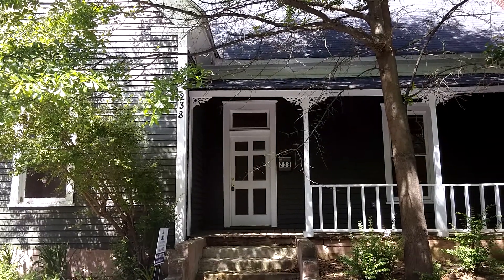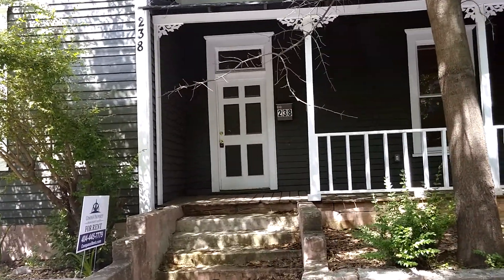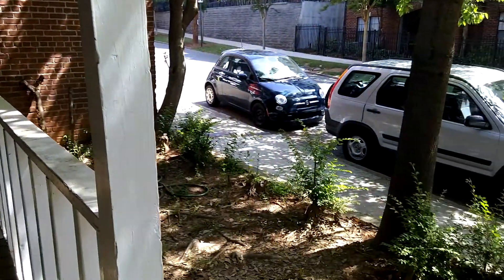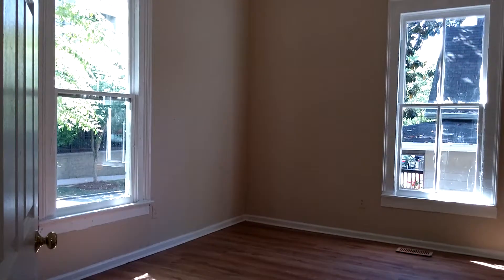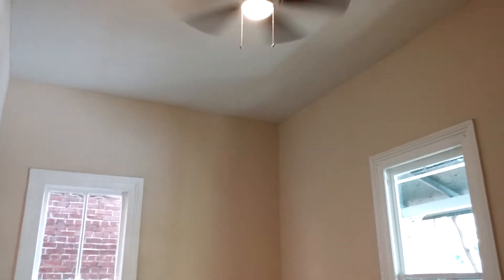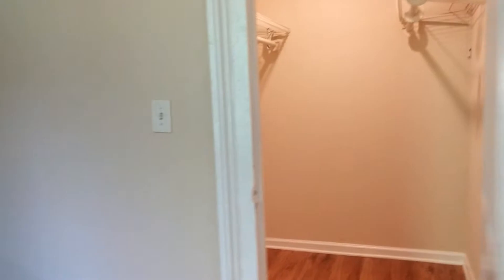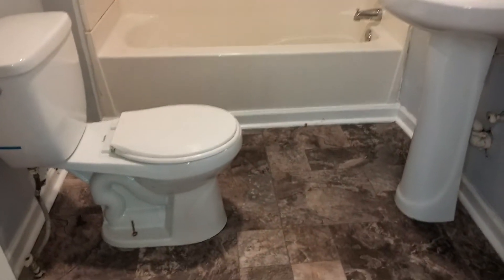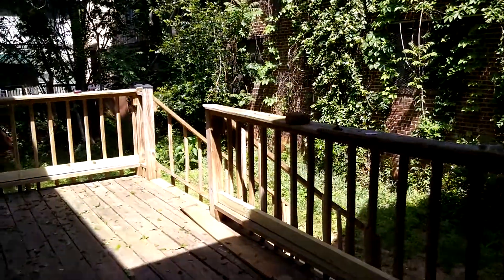Fulton Homes for Rent: Atlanta Home 3BR/2BA by Property Management in Kennesaw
to visit Compass Property Management Group if you need property management in Kennesaw! to see other available Kennesaw homes for rent today. You can also call us or visit our office at

Compass Property Management Group
1275 Shiloh Rd Suite 2950
Kennesaw, Ga 30144

Walk to breakfast at Highland Bakery, or dinner at Kenneth Rathbun Steakhouse! Enjoy a stroll on Freedom Park Trail, or walk your dog to the Freedom Barkway Dog Park! This three bedroom home is in the heart of it all!!! Right off Freedom Parkway and close to I 75/85, this home gives you access to everything Atlanta! With high ceilings throughout, nice sized rooms, and a deck with private backyard, this home is perfect for those who want to experience city living. Light, hardwood flooring and ceiling fans throughout. Master bedroom with private bath and walk-in closet. Washer/Dryer in the unit.

We are one of the most progressive and professional property management firms in Kennesaw, GA. We are a results-oriented company, driven by the satisfaction of our clients. We continuously strive to deliver the most comprehensive level of service possible. By being with us, you can only experience the most outstanding and professional Kennesaw property management!

Can you imagine yourself living in our lovely houses for rent in Kennesaw? and give our professional Kennesaw property managers a call today! Know someone who might want our KennesawHomesforRent, instead?

Your reviews help keep our business thriving. Please take a moment and share your experience